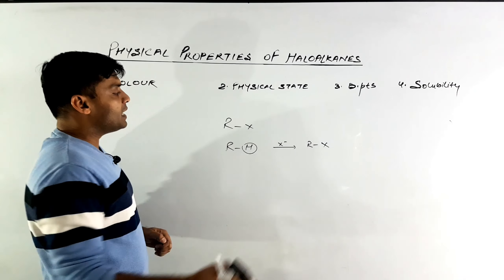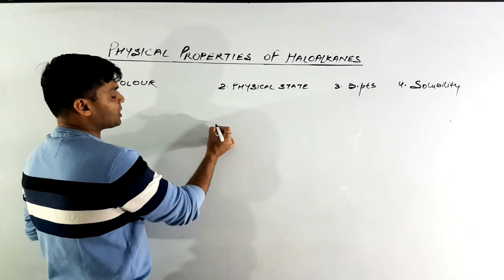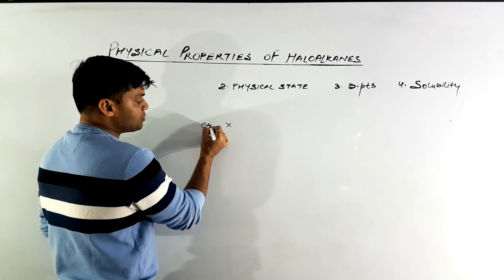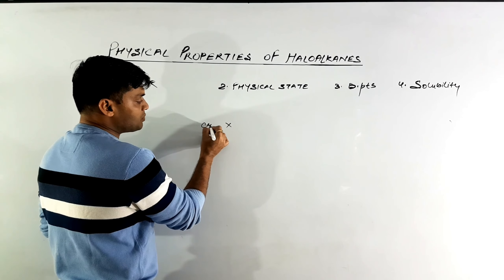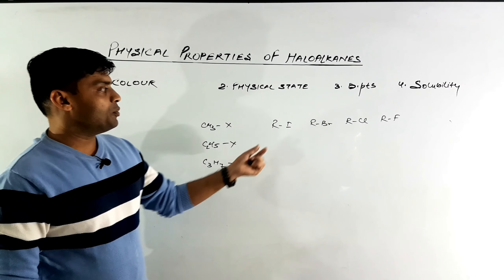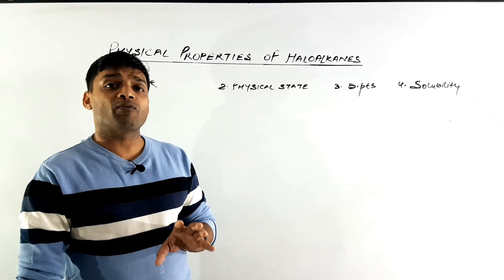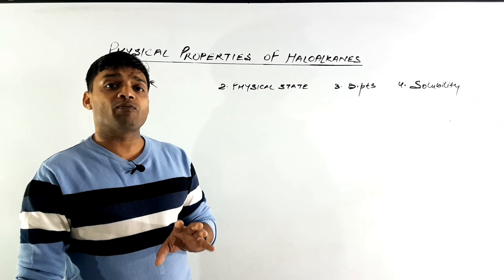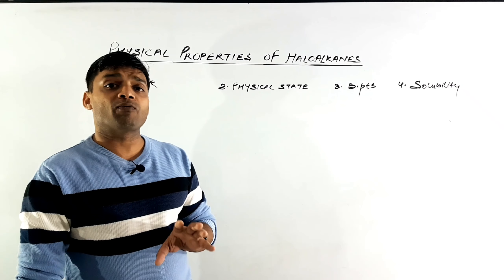PHYSICAL PROPERTIES OF HALOALKANES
Solubility and  boiling points

CHAPTER :ORGANIC CHEMISTRY /XII/ IIT JEE / NEET